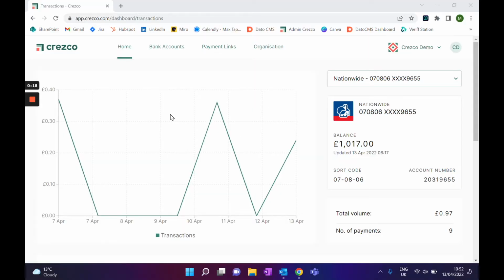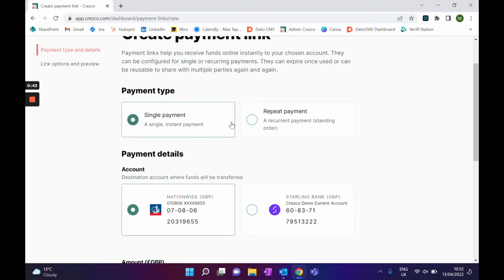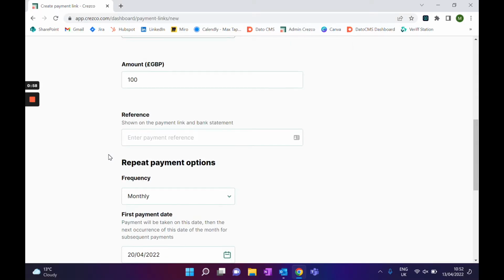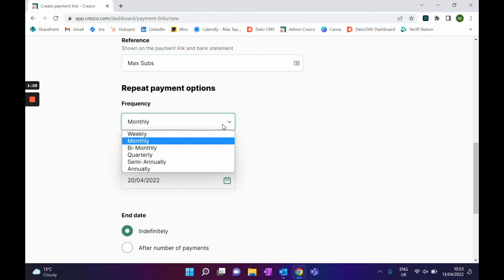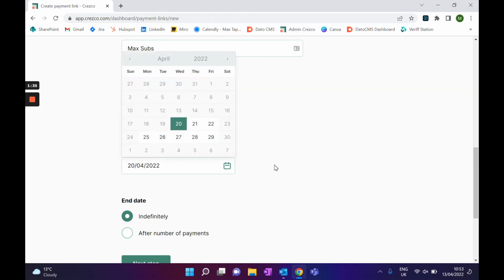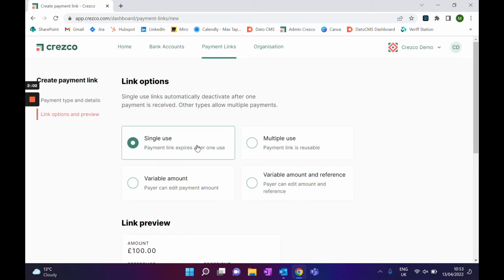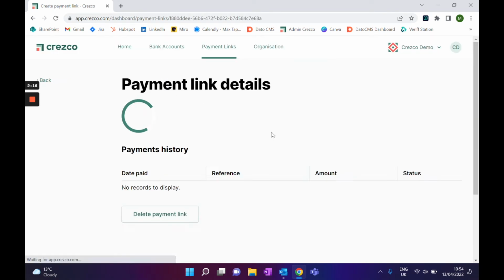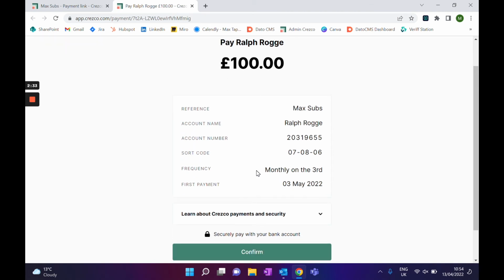Setting up a recurring payment with Crezco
Setting up a recurring payment with Crezco is quick and easy. Simply set the amount, frequency and the first payment date.

Crezco is an open banking payment solution designed for online invoice payments up to £1,000,000.

Crezco’s checkout solution initiates bank-to-bank transfers seamlessly and securely for your customers. Funds arrive in your bank account in seconds, without fees and payments reconcile within your accounting software instantly.